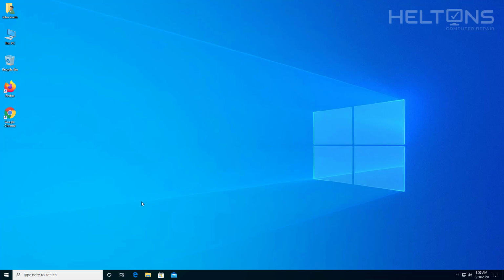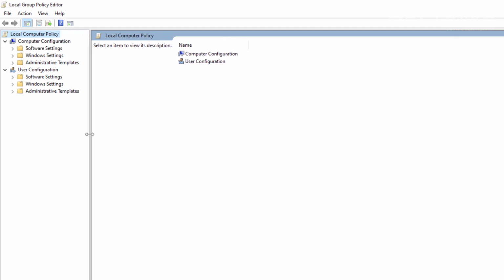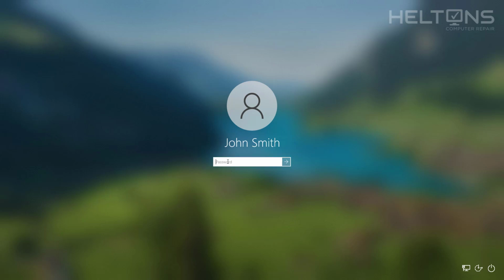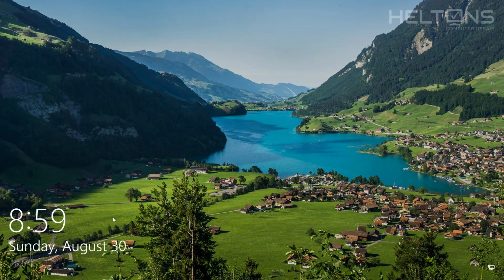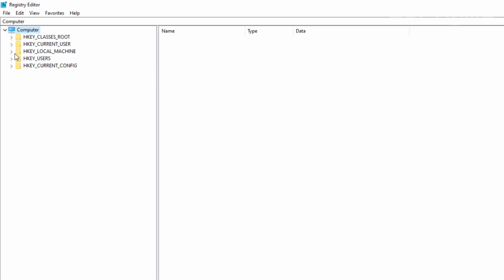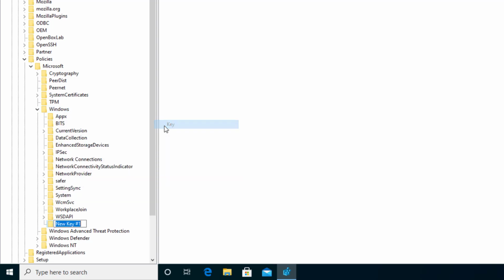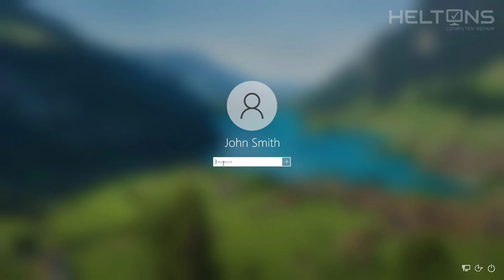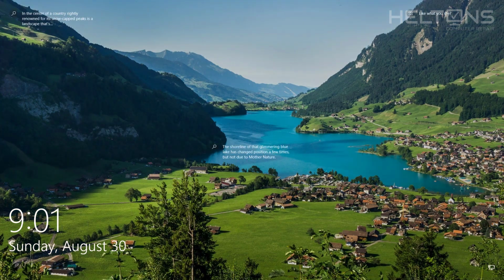Disable Lock Screen | How to Disable the Lock Screen in Windows 8 / 10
This tutorial will show you how to disable the lock screen in Windows 8 / 10